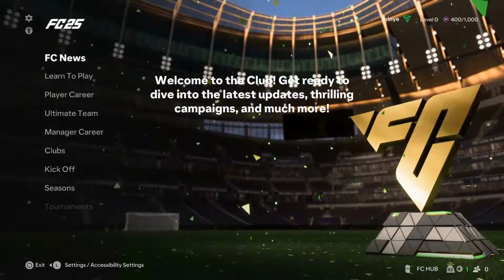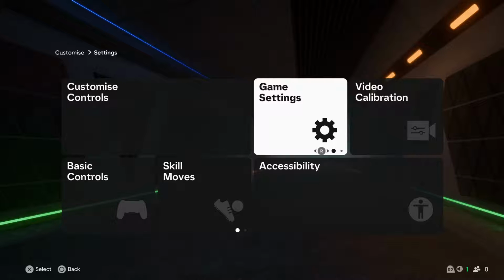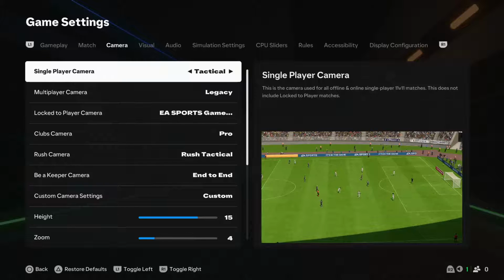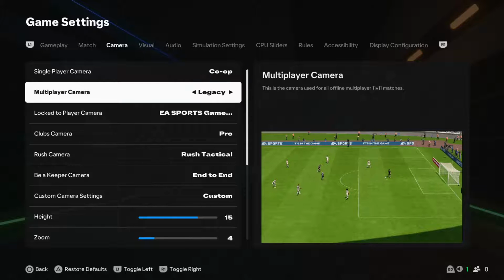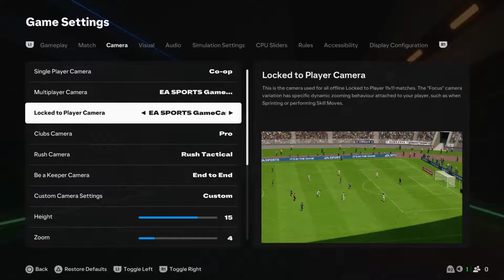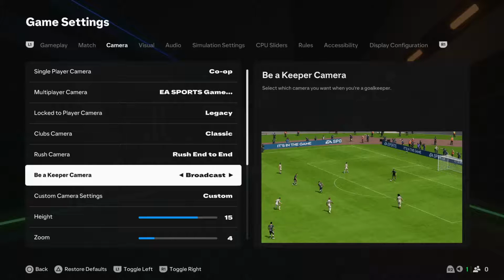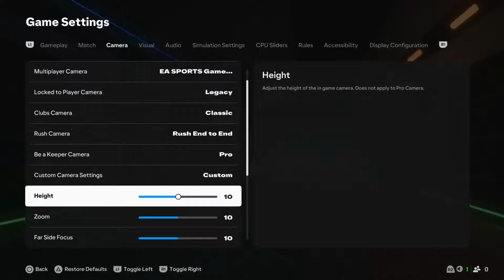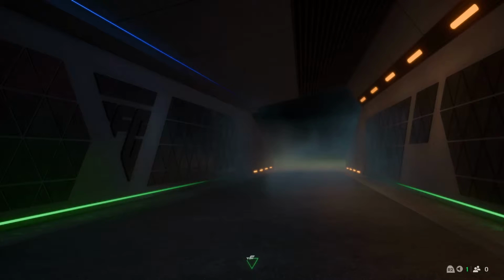EA Sports FC 25: How To Change Camera Settings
Learn How To Adjust Camera Settings On FC 25.

Looking for the perfect camera angle in EA Sports FC 25? 🎥 This video will show you how to change and customize camera settings to enhance your view and gameplay experience. Whether you prefer a close-up view or a more strategic wide angle, we’ll guide you through all the camera options and provide tips to find the best settings for you!

How To Change Camera Settings On FC 25 (Adjust EA FC 25 Camera Settings)

Open Settings
Select Game Settings
Select Camera
Adjust settings to suit your needs

PS5 Controller